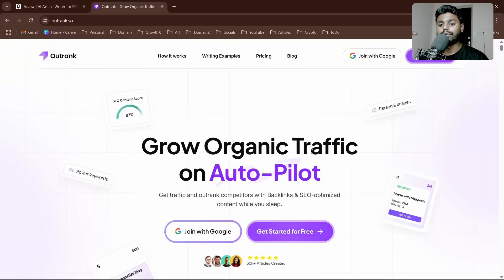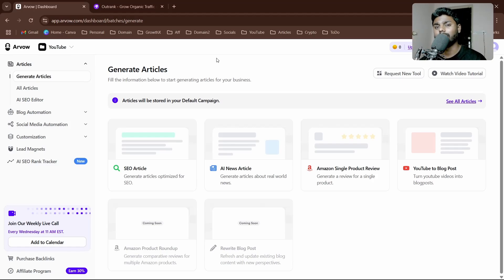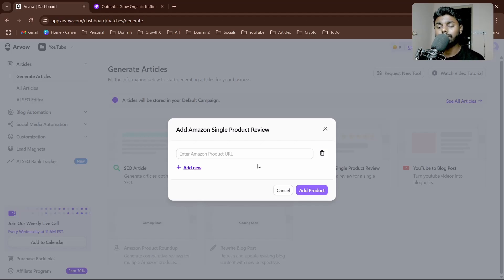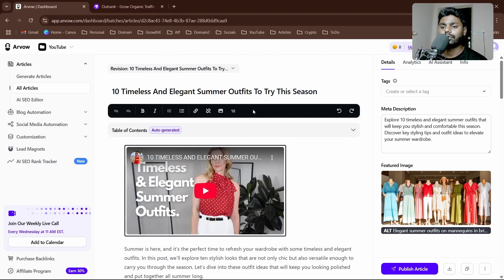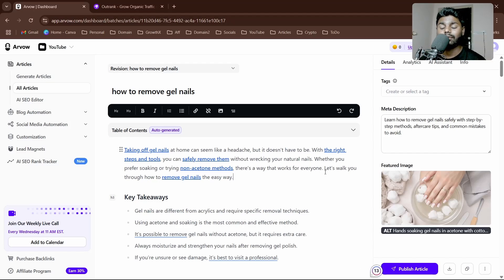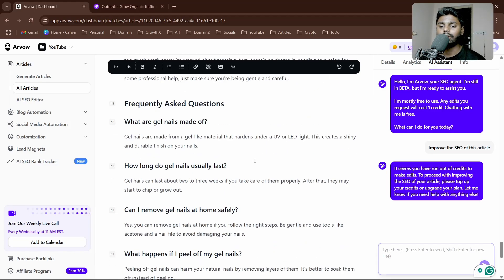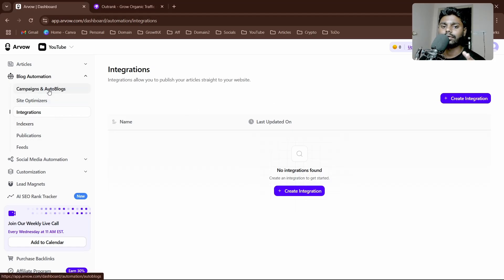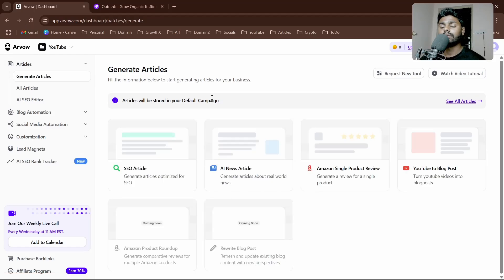I found Outrank.so Alternative SEO Writer (and it's amazing)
In this video, I will show you alternative SEO Writer tool to Outrank.so which s popular SEO Writer to write SEO Optimized Blog Articles to grow organic traffic.

Timestamps:
0:00 - Intro
0:33 - Alternative to Outrank.so